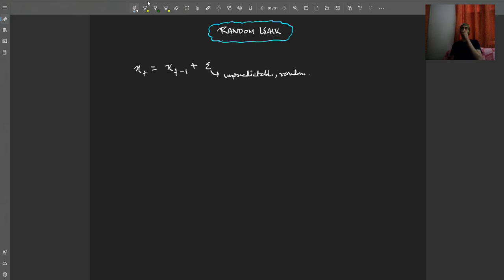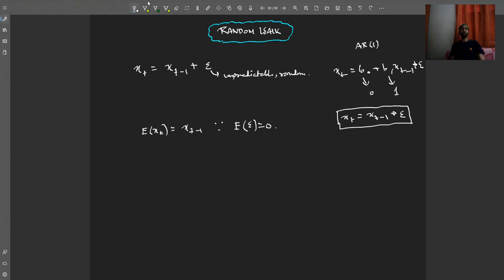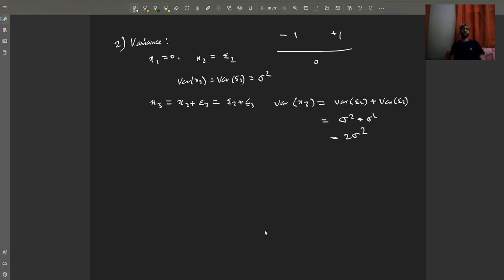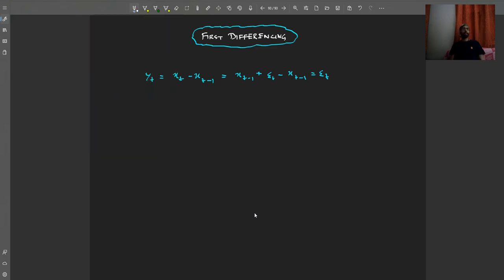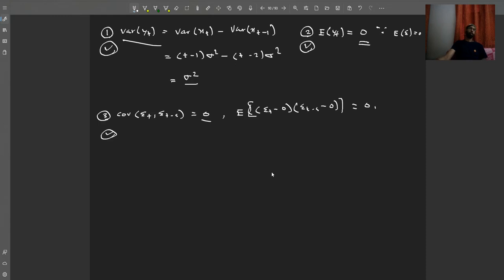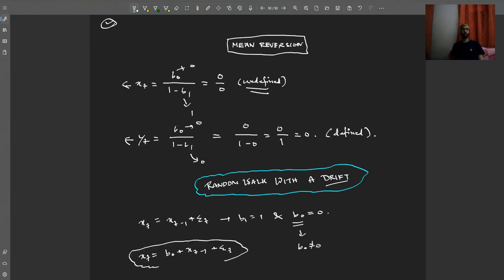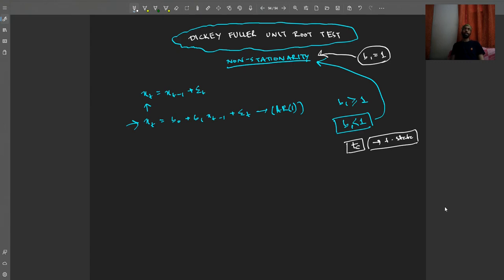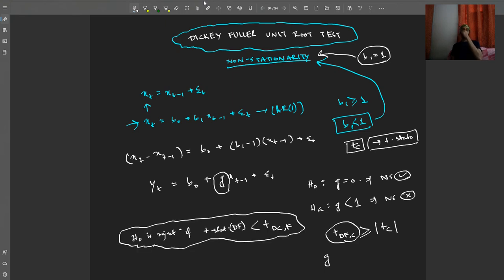Random Walk & First Differencing | Dickey Fuller Unit root Test | CFA Level 2